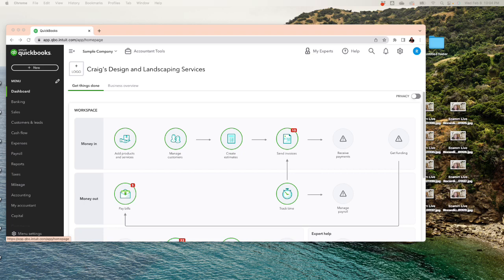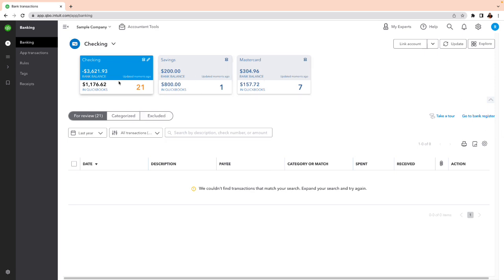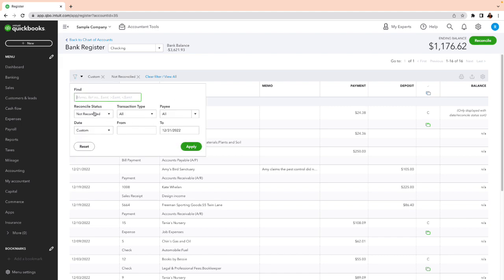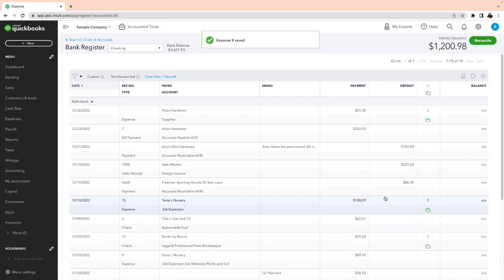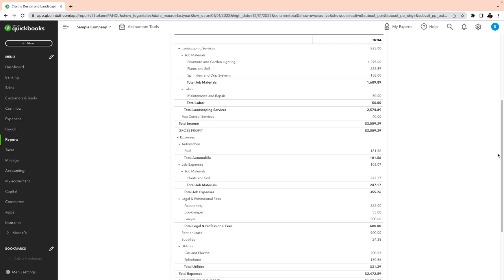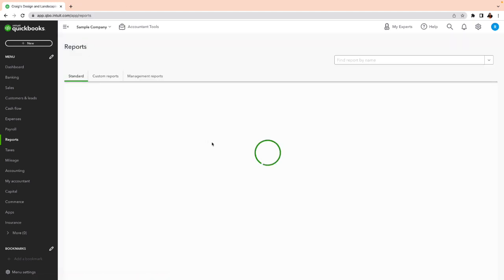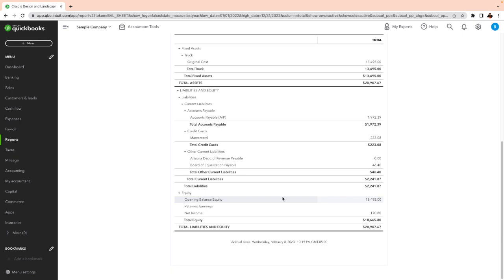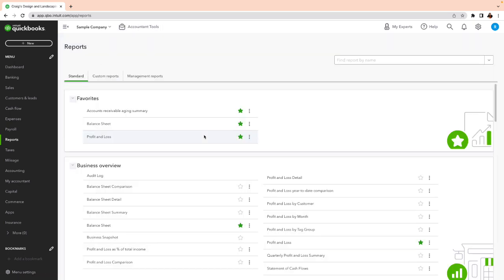How to Make Sure your QuickBooks Online Financials are Ready for my CPA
How to make sure your categorizations are correct. How to evaluate if all accounts are properly reconciled. How to find discrepancies in the Profit & Loss and Balance Sheet.

How to clear Undeposited Funds, or Payment to Deposit account

How to categorize transactions in banking

How to reconcile accounts